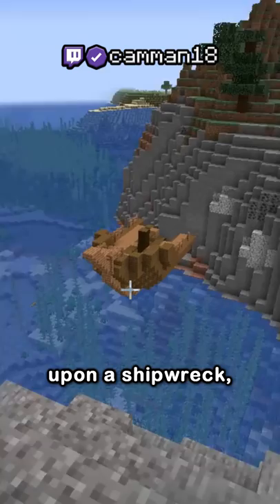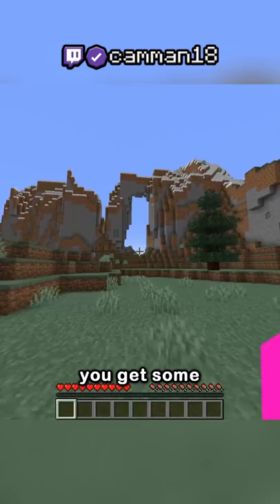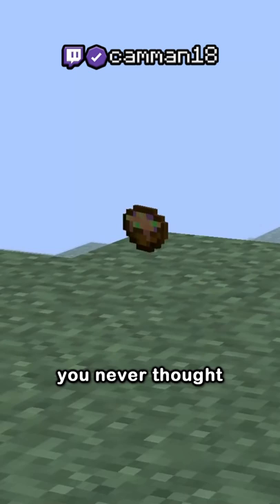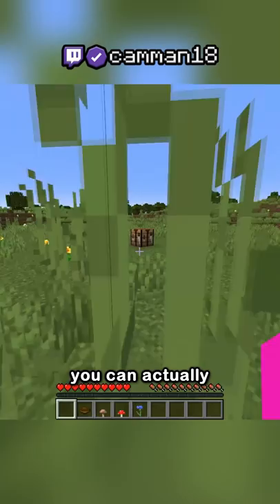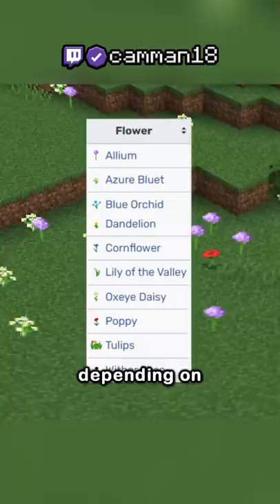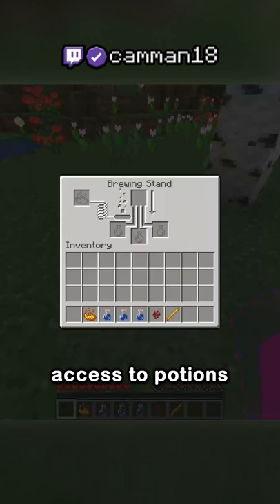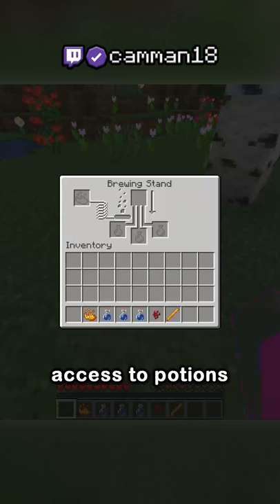suspicious_stew.mp4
What Is Suspicious Stew?